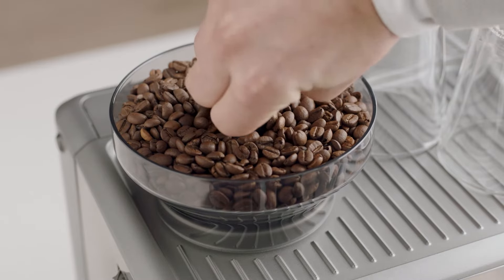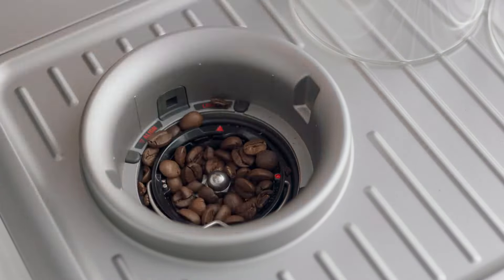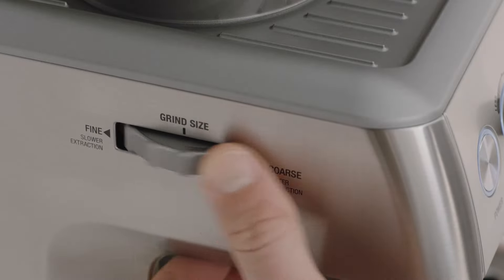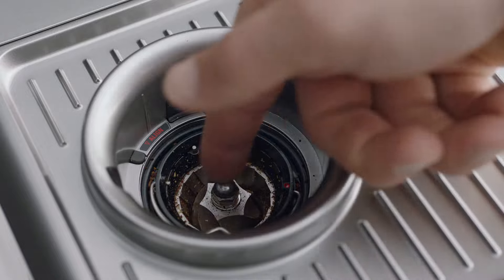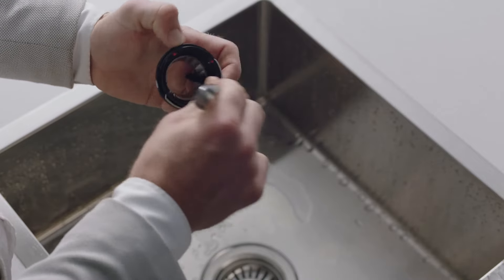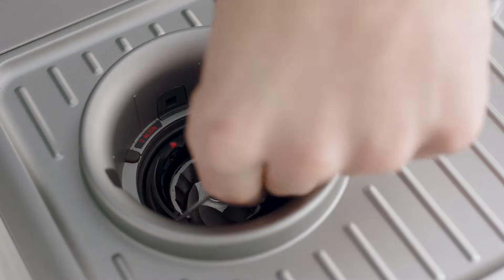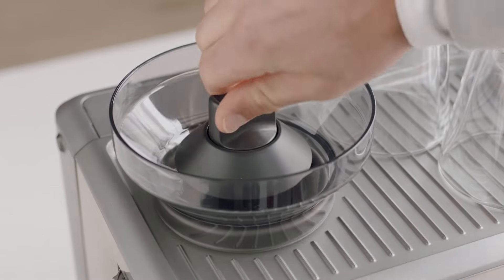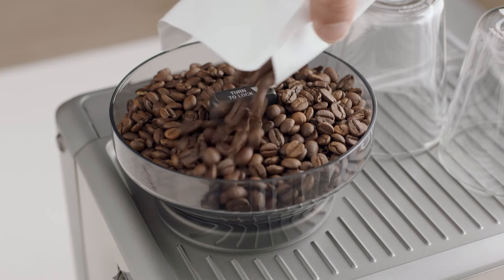The Barista Express® | A general cleaning guide: the conical burrs | Breville USA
For high quality grinding results, you need to regularly clean your machine’s conical burrs.

For more even coffee grounds and consistent flavor, it is important to regularly clean and maintain the integrated conical burrs in the grinder of your espresso machine. Here’s how to do it in six easy steps.

Directions:
1. Unlock and empty the hopper and remove any remaining coffee beans hidden in the machine. When emptied and clean, place the hopper back onto the machine.
2. Set the grind size to maximum and run the grinder until it is empty.
3. Unlock and remove the hopper and the upper burr by pulling the wire arm up and twisting counterclockwise.
4. Clean the upper and lower burr with the burr brush and the grind outlet with the grind outlet brush provided.
5. To place the upper burr into the machine, align the index marks and push the upper burr firmly into position and lock it into place by rotating clockwise.
6. Insert the hopper and lock into place and return the grind setting to its previous position.

Having a cleaning routine for your espresso machine after every use is crucial to keeping it functioning correctly. Watch how to perform an easy group head purge